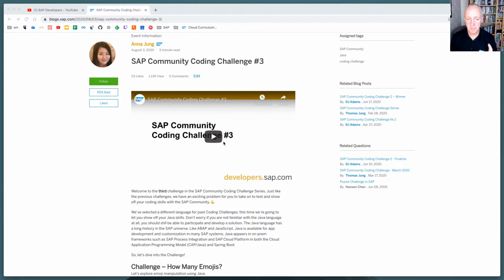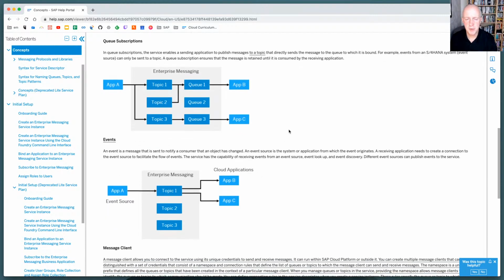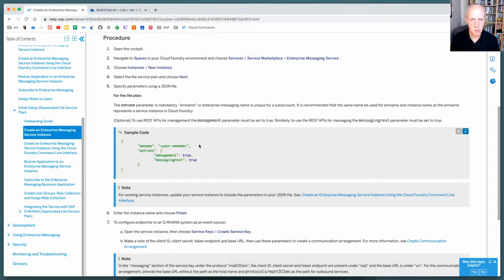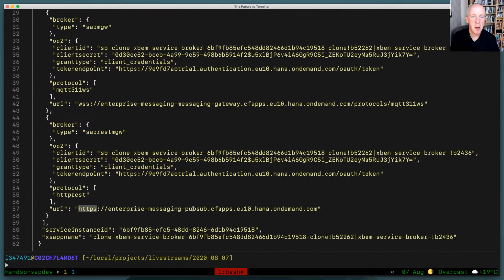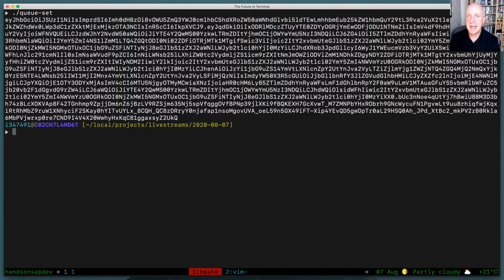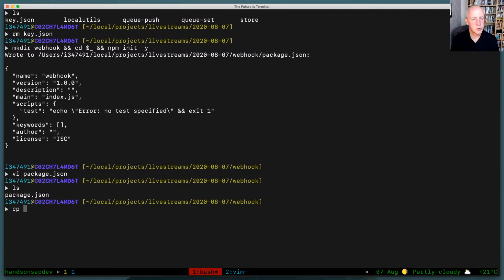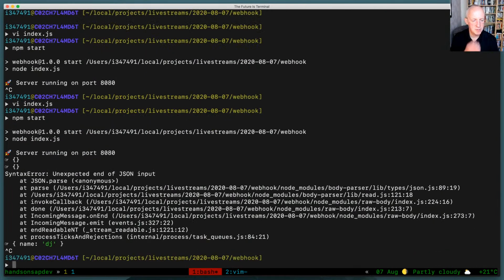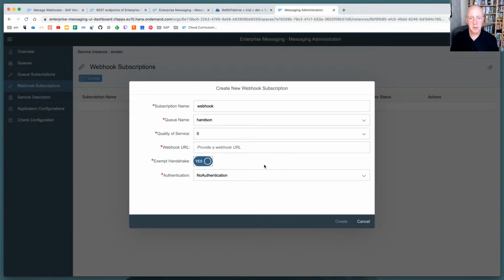Diving into messaging on SAP Business Technology Platform - Part 1 - Setup and overview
In this episode we take a look at messaging, specifically provided by the Enterprise Messaging Service on SAP Business Technology Platform. We start by looking at what we set up for the SAP Online Track session SOT119 earlier this year.

00:00 Opening & news
06:50 Enterprise Messaging docu & core concepts
16:25 Setup prep, and plans
20:55 Setting up the service instance
25:40 The Messaging Administration dashboard
26:40 Creating and examining a service key
33:42 Creating a queue via the management API
36:00 Examining the script and utility functions
44:05 Pushing messages to the queue via the messaging API
49:30 Setting up a simple app for a webhook subscription
1:03:55 Using ngrok to test the webhook first
1:09:15 Deploying the webhook app to the cloud